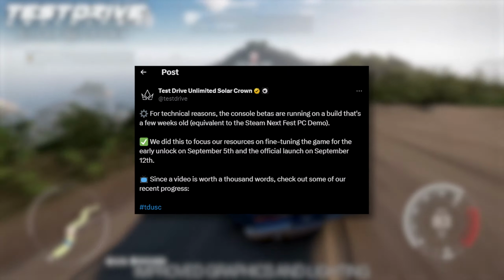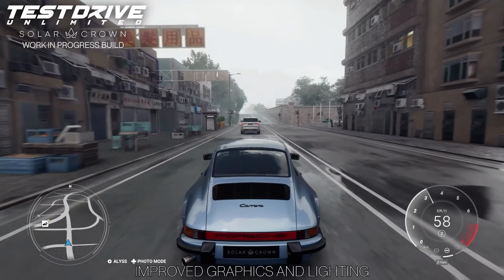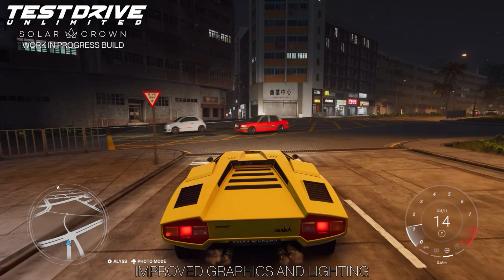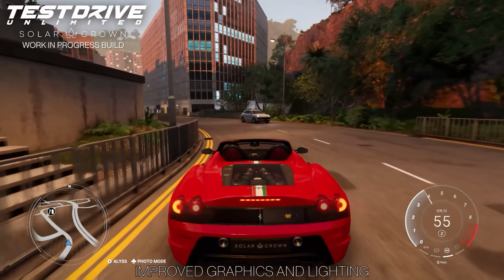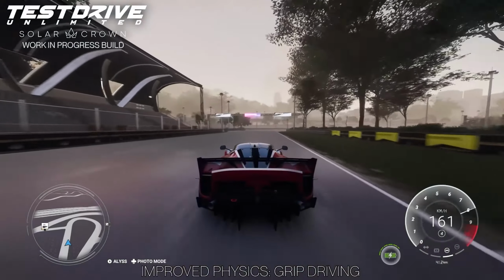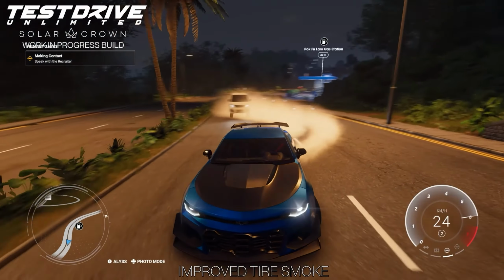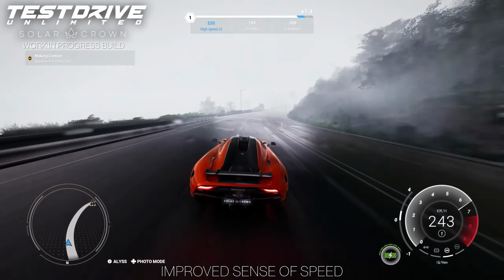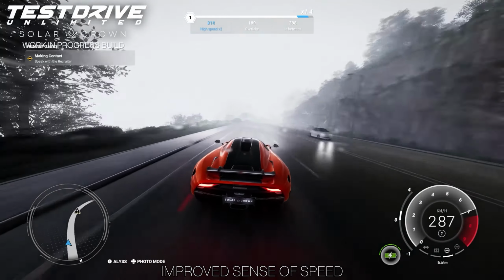HUGE Improvements in Test Drive Unlimited Solar Crown! (New Gameplay)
The recent demo and beta for Test Drive Unlimited Solar Crown left a lot of fans worried about the full release next month... So they released NEW Gameplay to show the improvements made to TDU Solar Crown!

- Dec